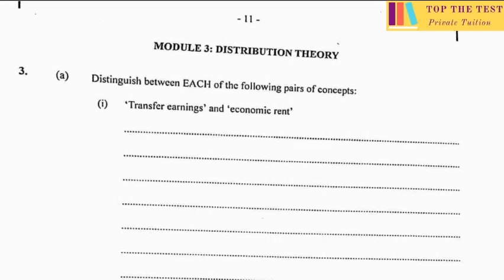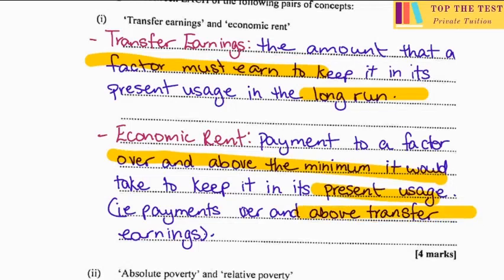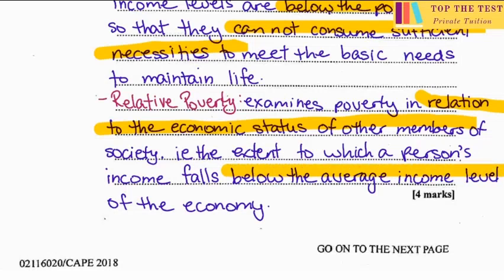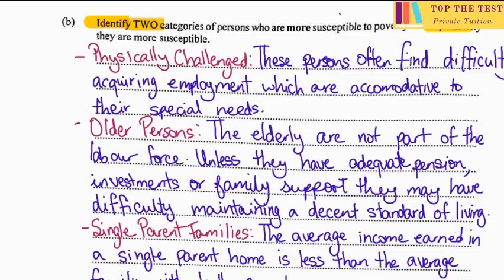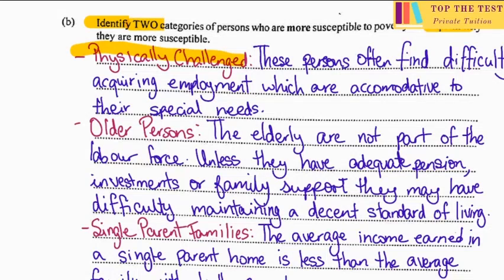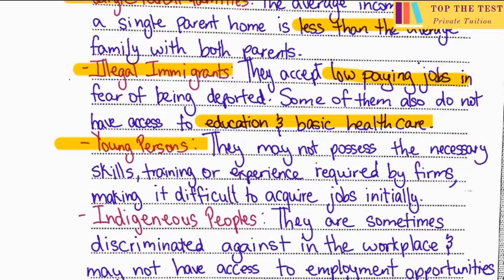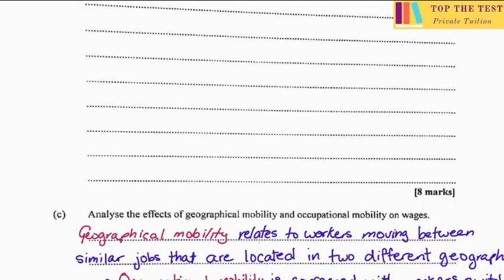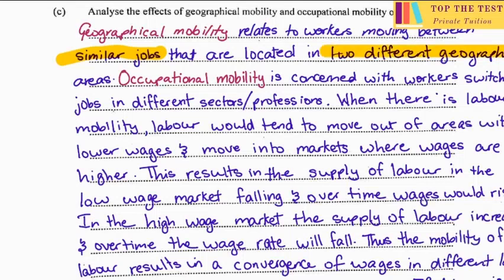CAPE ECONOMICS: 2018 Past Paper Question 3 Unit 1 Paper 2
In this video we answer Question 3 from Unit 1, Paper 2 Past Paper 2018